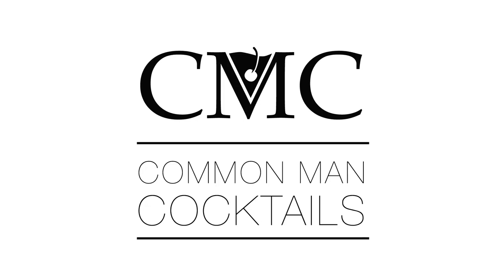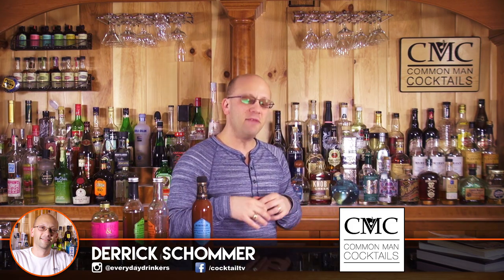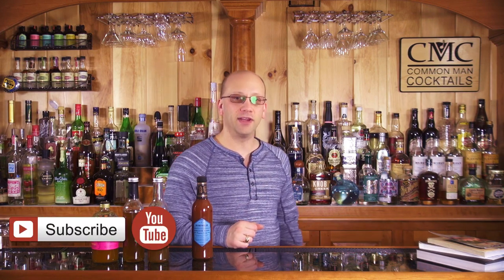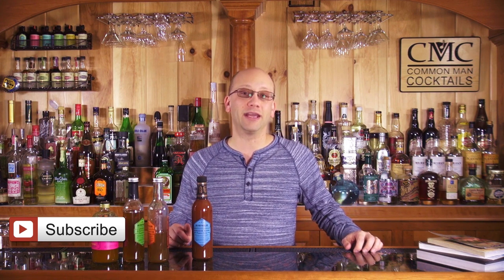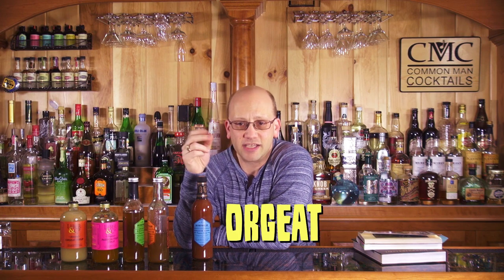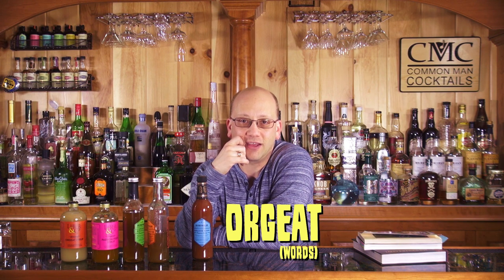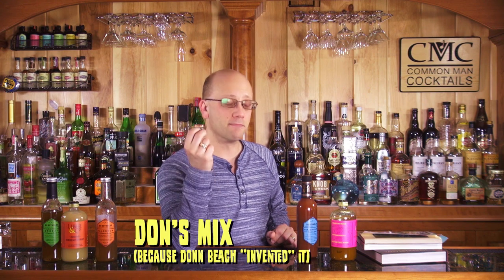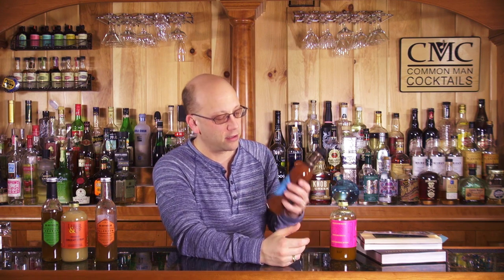Understanding Syrups Used In Tiki Drinks: Orgeat, Falernum, Don's Mix Oh My!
Today we're going to break down the tiki drink syrups commonly used in cocktails served in the faux polynesian style. We'll understand what Falernum is, what Orgeat can do for a cocktail and some of the mysteries behind Don's Mix and other tiki spices.

Understanding syrups used in tiki drinks requires a bit of an understanding about the history of such syrups. While Donn Beach was well known for hiding his recipes under different names, such as Spice #4 for his Cinnamon Simple Syrup many of the syrups he utilizes had a history before his time. You'll find Falernum syrup was a concept designed on the islands far before Don The Beachcomber was born. However, Donn utilizes such syrups in new creative ways to bring a mythical flavor profile to his tiki designs.

Of course, Don's Mix is his own design but the discovery of a tart grapefruit paired with a sweet cinnamon unlocked great potential in tiki cocktails for years. While the Zombie is the traditional recipe to use the pairing, Smugglers Cove and other bars have found great success in a cinnamon grapefruit combination.

Orgeat is a fun syrup to play with as it really brings out the 'tiki flavor' in almost all the cocktails it is utilizes in. Add orgeat to any cocktail and you're instantly making a tiki drink. You've got a magical tiki elixer in Orgeat, yet the product has existed for over a hundred years, prior to refrigeration for cordials for king's and queens. The almond flavor of orgeat has become prominent and dominant over the last century and that has changed the landscape of tiki drinks with almond nuance.

So many great syrups, some "one off" syrups like Gardinia mix, but you may notice folks like BG Reynolds working to build their own version of the mixers. Including the mysterious fassionola syrup for original hurricane cocktail designs.

Get ready for tiki month, you've now got all you need to prepare your plate for greatness.

Drink Responsibly.